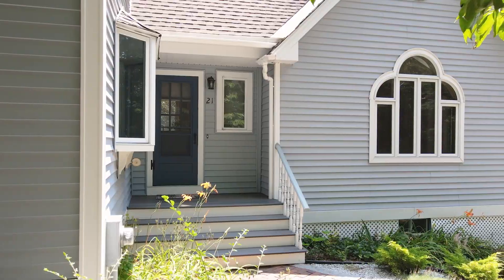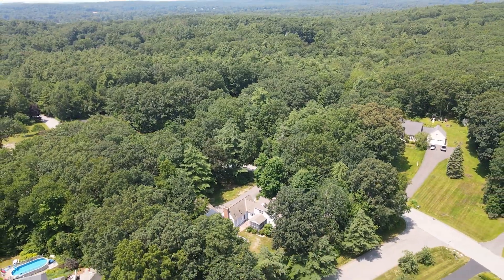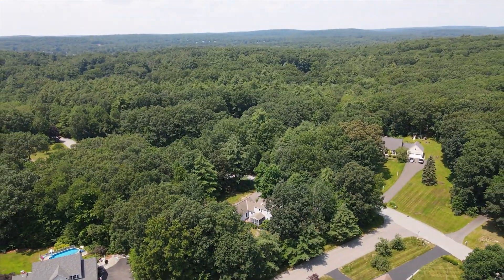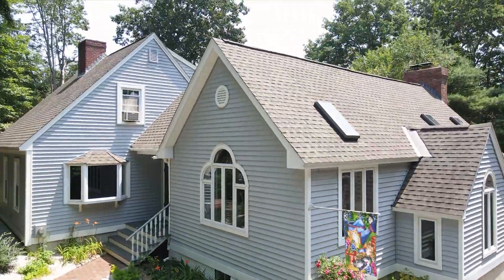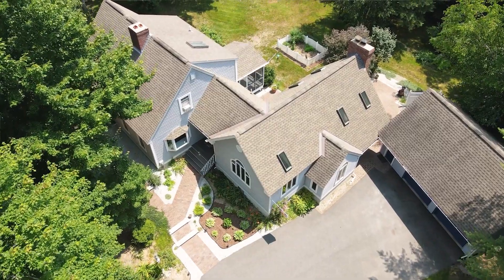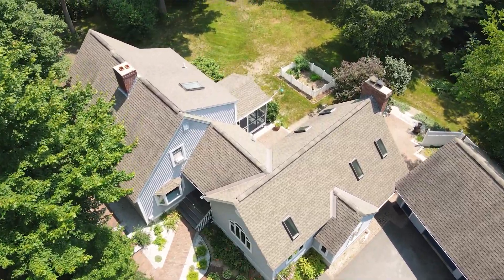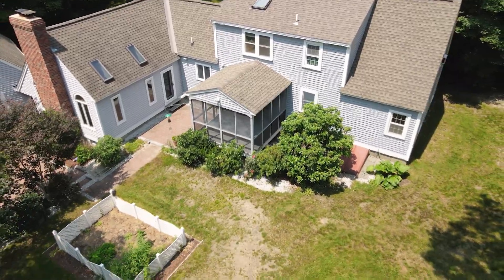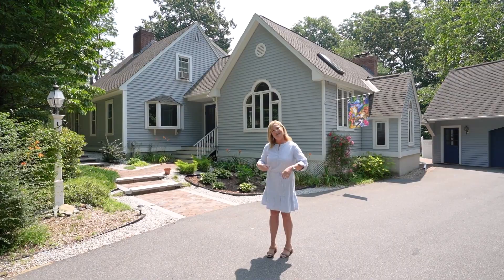Gorgeous home in Salem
Welcome to your dream home! This charming 3-bedroom cape is nestled on a sprawling 1.4-acre lot in the heart of a picturesque and highly sought-after neighborhood. With its inviting curb appeal, 1st floor primary bedroom, spacious living areas, and convenient amenities, this property offers the perfect blend of comfort, style, and tranquility. As you enter, you'll be captivated by the warmth and elegance that radiates throughout the home. The large open-concept living room seamlessly flows into the kitchen, creating an ideal space for entertaining family and friends. The kitchen with ample cabinetry and stainless steel appliances looks out to the gorgeous backyard. Off the kitchen is a formal dining room, additional living room with wide pine floors and brick wood-burning fireplace. The 1st floor primary bedroom features abundant natural light and a walk-in closet. Upstairs, you'll find two additional bedrooms, one which includes an additional room - perfect for a playroom, expanded closet, or potential 4th bedroom. The finished basement provides even more versatile living space, which can be used as a family room, media room, or playroom to suit your needs. Additionally, the 2-stall garage offers ample space for parking and extra storage. Stepping outside, you'll be enchanted by the private lot that surrounds the property. Spend your afternoons in your beautifully landscaped backyard or screened-in deck, hosting barbecues, or simply enjoying the serenity of nature.